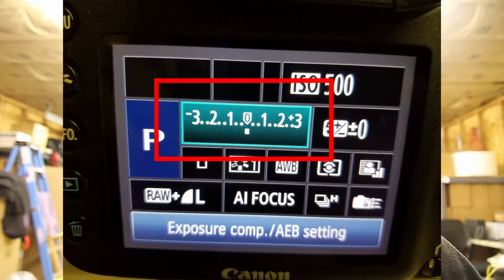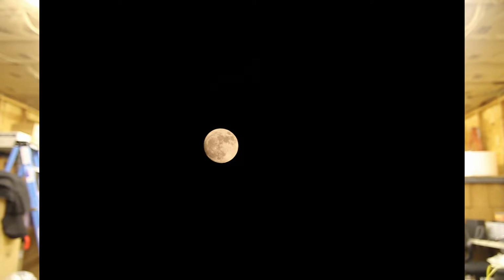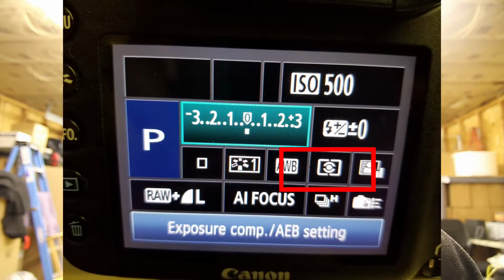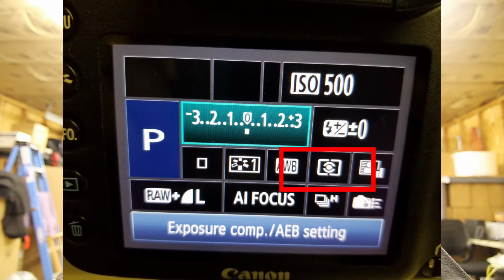Auto Focus and Exposure Explained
So we talked about a lot of stuff in this video but the most important thing to come away with is the Auto Focus aspects.